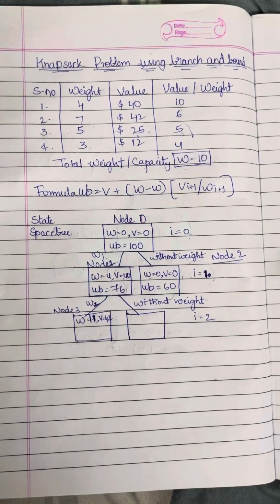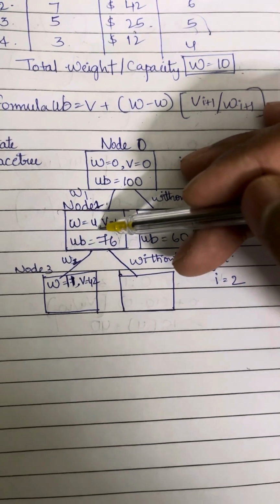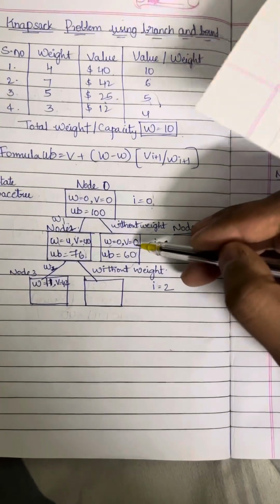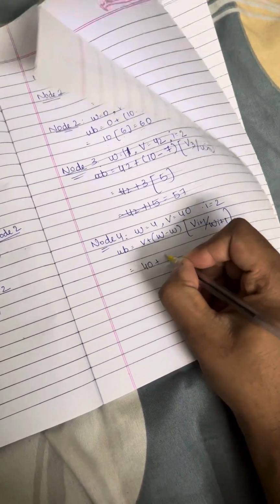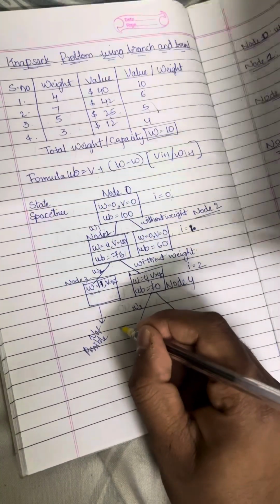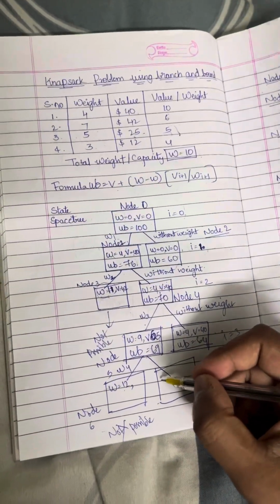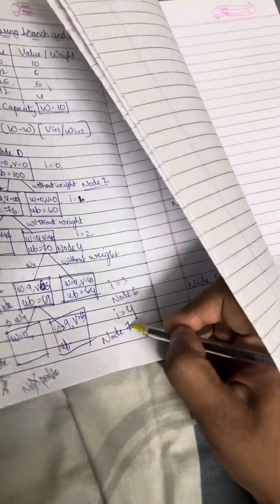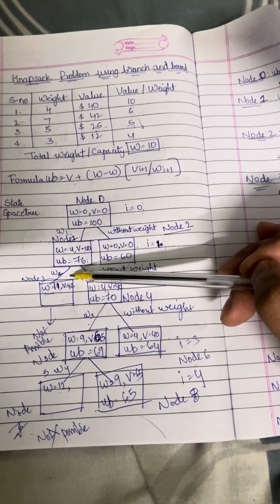Knapsack problem using branch and bound